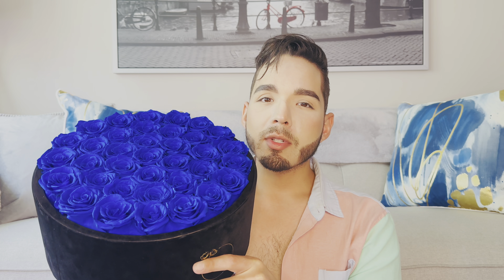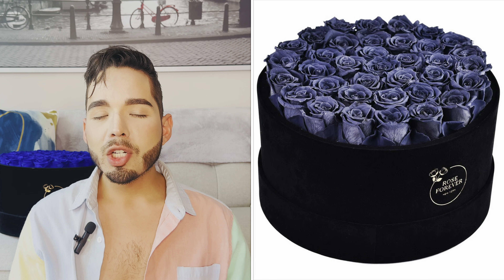ROSE Forever New York Review. 5 Best Rose Fragrances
Link listed below. What do you think of these rose fragrances? Do you like any of the fragrances mentioned in today’s vide?

Bottega Venneta

Dior La Colle Noire

YSL Rouge Veloura